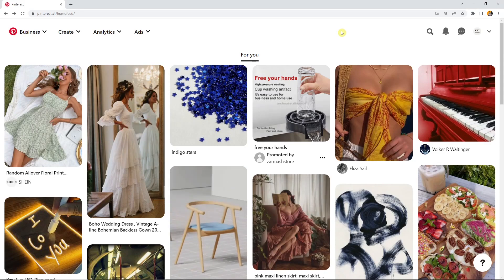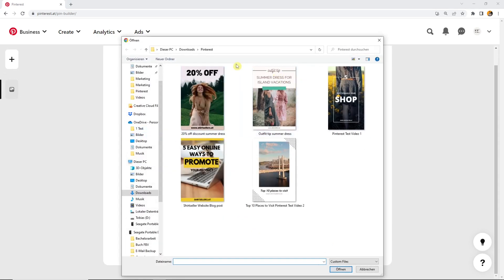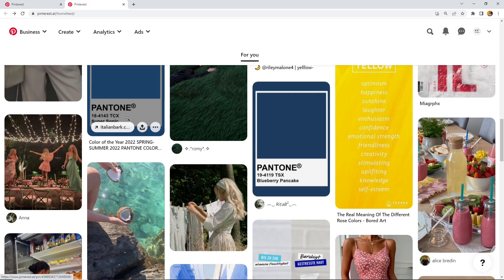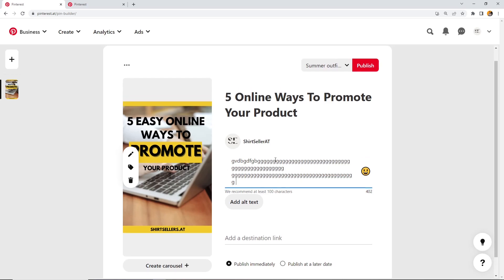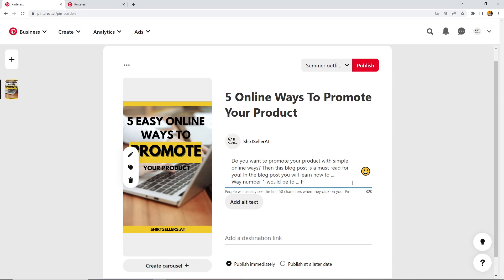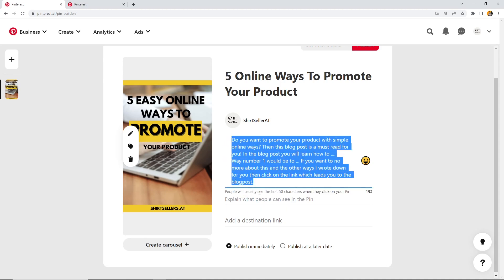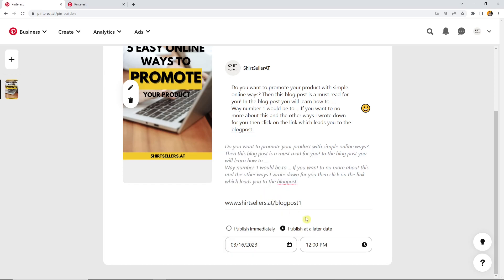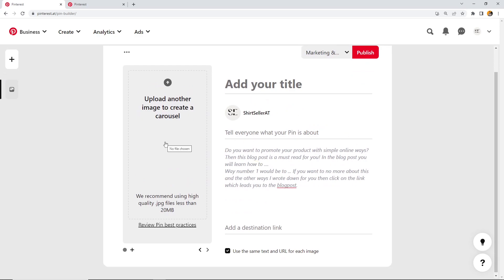How to upload a Pin Step-by-Step | Pinterest Marketing for Beginners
In this video, we'll dive into the world of Pinterest marketing and explore how this powerful platform can help you grow your business. Pinterest is a visual search engine and social media platform that allows users to discover, save, and share content. With over 450 million active users, Pinterest has become a must-have tool for businesses looking to connect with potential customers.

During this video, we'll explore the key features of Pinterest marketing, including how to optimize your profile, create engaging content, and leverage the platform's advanced targeting capabilities to reach your ideal audience. We'll also discuss how to use Pinterest Analytics to track your performance and refine your strategy.

Whether you're an experienced marketer or just starting out, this video will provide you with the tips and tricks you need to succeed on Pinterest. So, whether you're looking to increase brand awareness, drive traffic to your website, or boost your sales, join us for this informative and engaging video on Pinterest marketing.

This video contains advertising.
I always make sure in my videos that I clearly mark when it is paid advertising and when it is advertising of my own products. Also, I always share my honest opinion on products that I can recommend in good conscience.
The added value for you always comes before commission! You will not incur any additional costs. I only link products that I use myself or would recommend to my friends & family. Thank you for your support 🙏